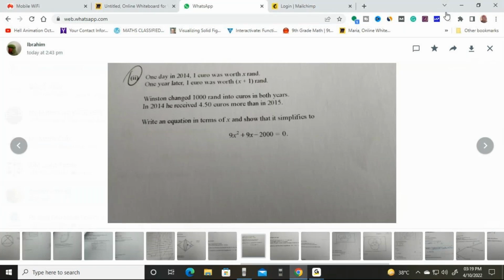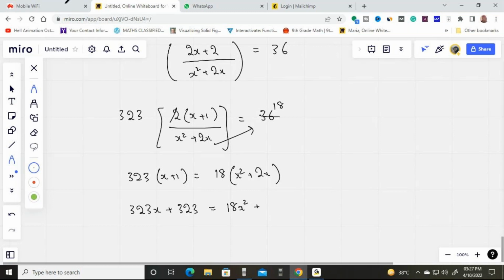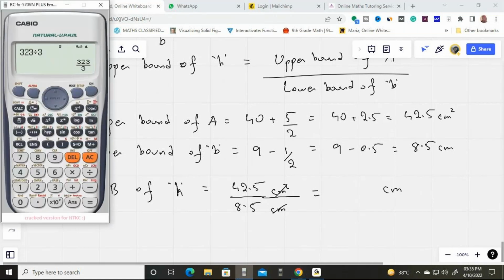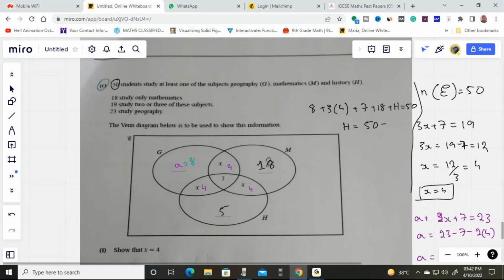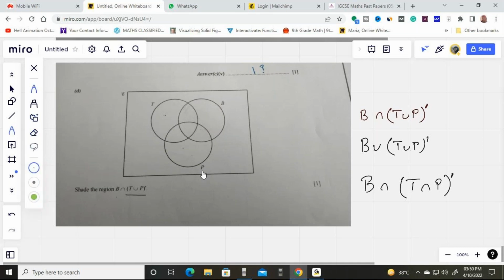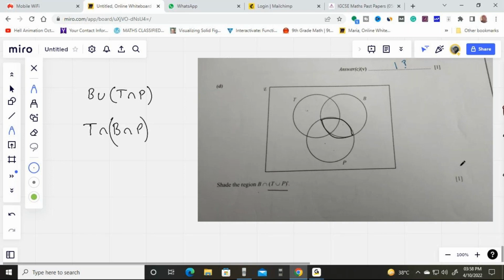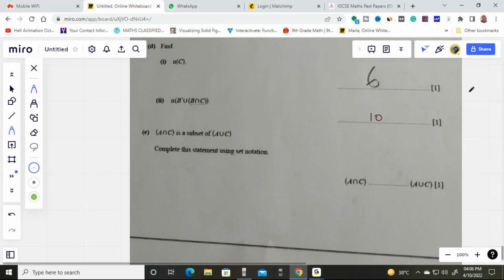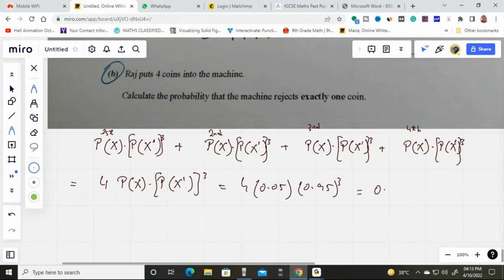Solving Past Papers Questions : IGCSE Extended Mathematics 0580 IGCSE0580 #0580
In this video, you'll learn how to solve past papers' questions of IGCSE Extended Mathematics 0580; also you will learn;
1) To shade regions inside a Venn Diagram.
2) Complete the Venn diagram
3) Filling cardinality of subsets mentioned in the Venn Diagram
4) Set notations
5) Formation of algebraic equations
6) Algebraic word problems

It's an almost 54 minutes long video in which I have helped my students to solve past papers questions of years 2016 & 2017, if you watch it till the end patiently, I guarantee you will surely get your concept clear.

I am an online Mathematics tutor and run my own online tuition platform that offers online Mathematics tuition services for IGCSE, A-Levels, and undergraduate Mathematics courses, learners who seriously need to firm their grip on relative concepts can freely contact me on my website mentioned below.